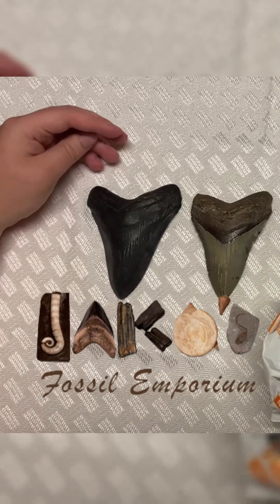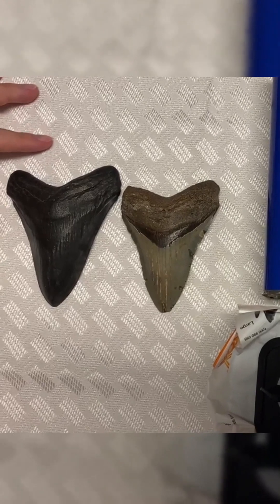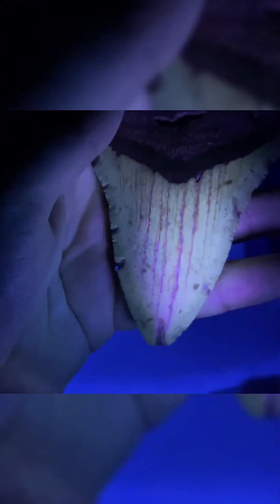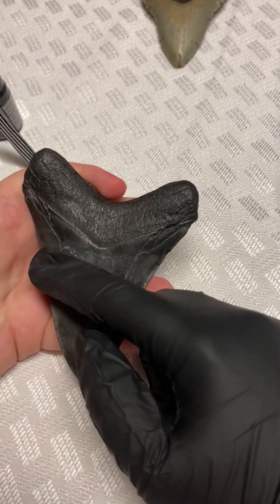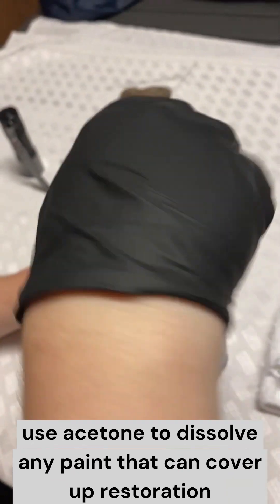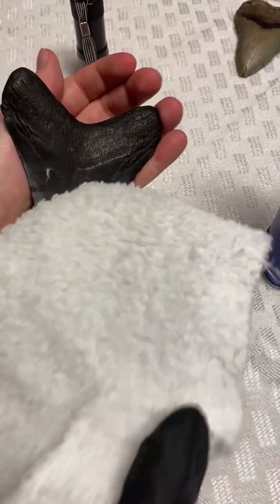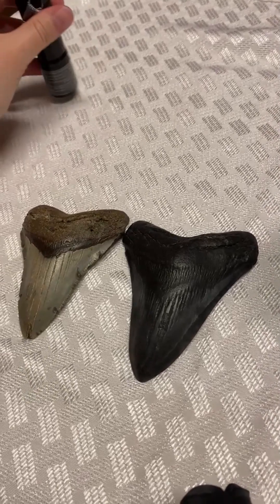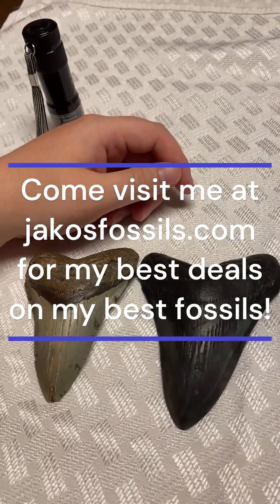Is your Megalodon Tooth Real?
How do you know if the Megalodon teeth you buy are actually real? Alot of times when you find a Megalodon fossil it's an incomplete tooth. It's actually quite rare to find a whole one. People will take these incomplete teeth and have them restored to look whole. There's nothing wrong with that. The problem is that there are people who don't disclose if there's been any restoration done to it and sell them as if they were found whole and perfect. So I'm going to show you what to do to determine if there's any funny business going on.